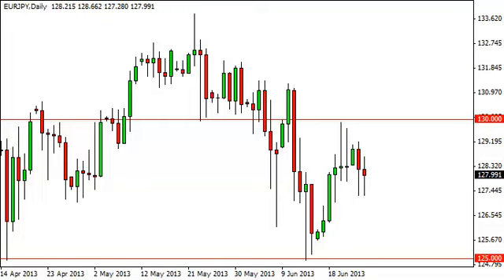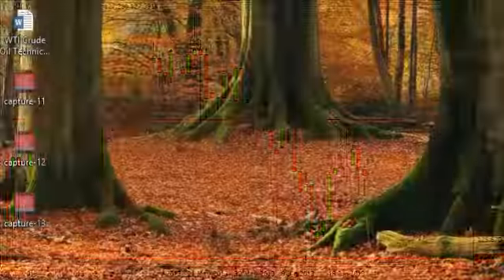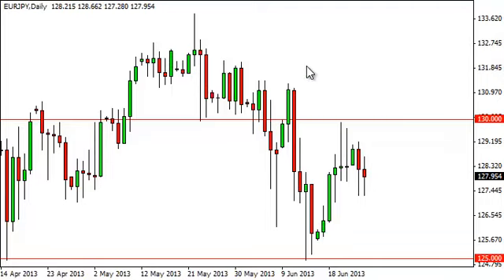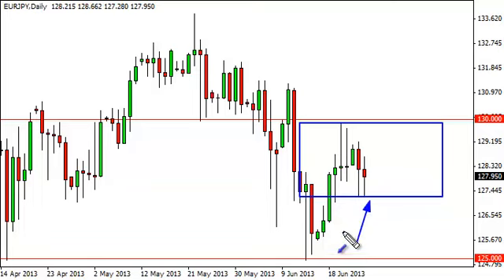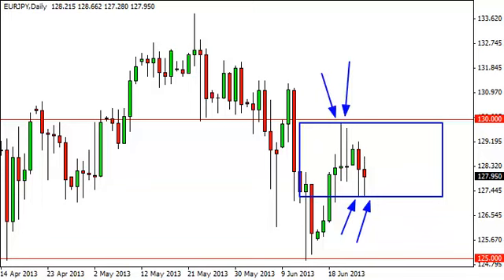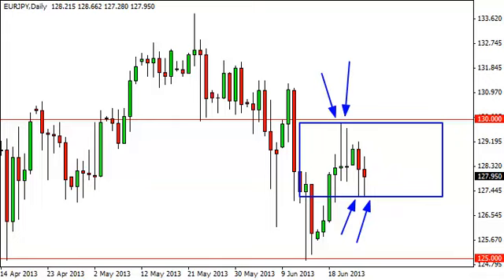EUR/JPY Technical Analysis for June 26, 2013 by FXEmpire.com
- June 26, 2013 currency daily technical analysis for the EUR/JPY pair. Forex Technical Analysis Forex Fundamental Analysis and Forex Brokers on FX Empire